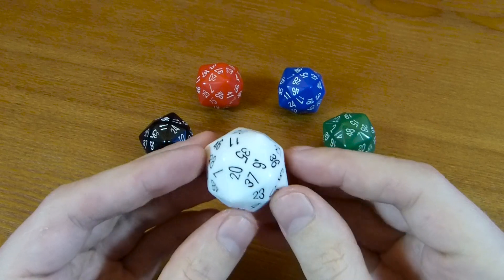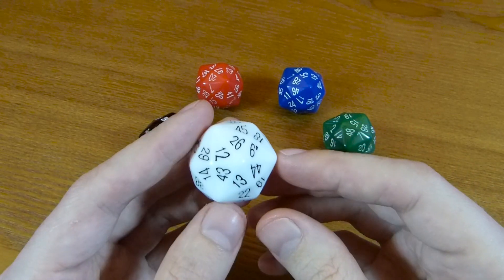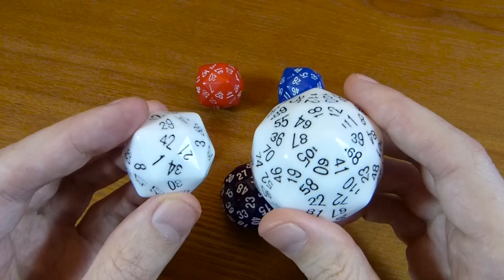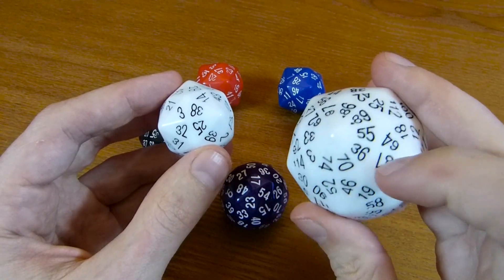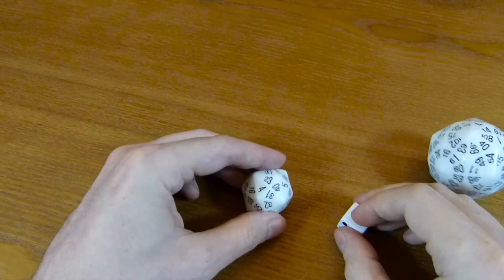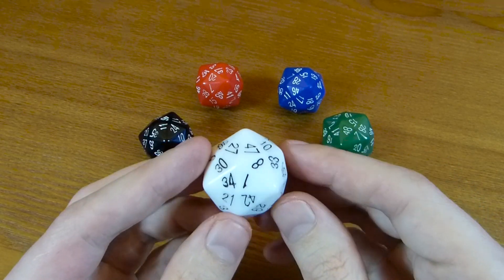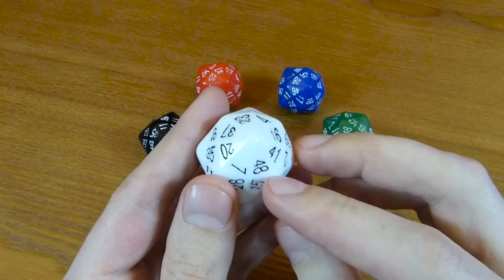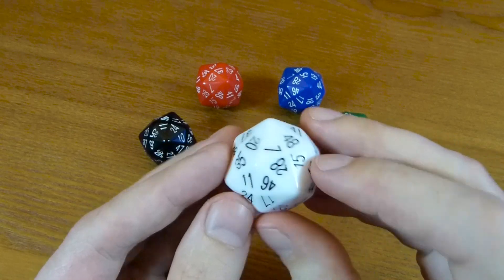d48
The first mass produced injection moulded 48-sided die. for more details.